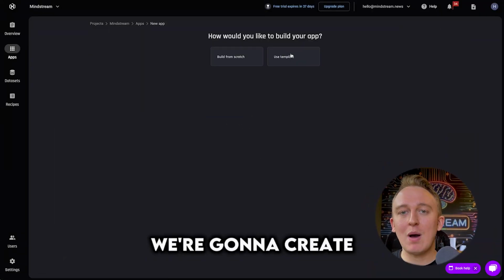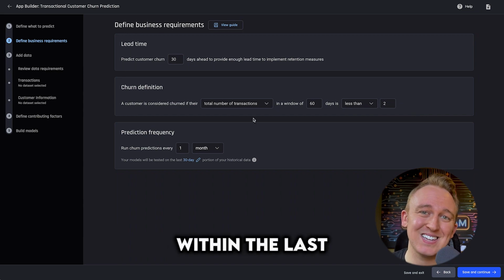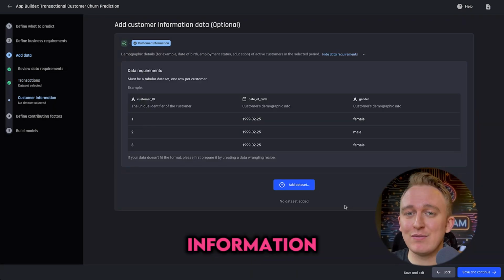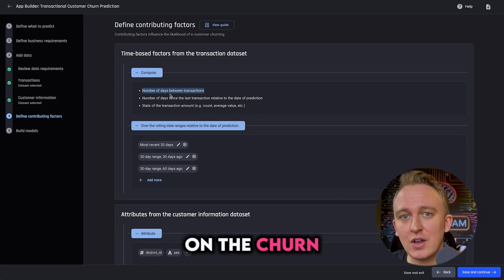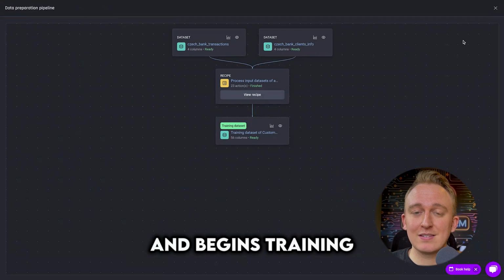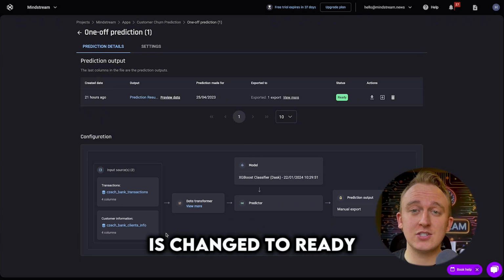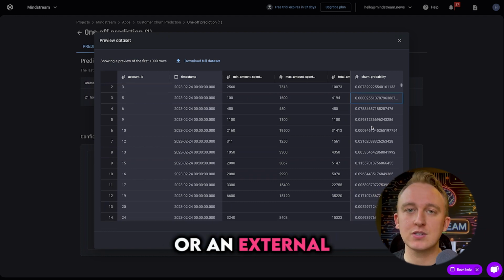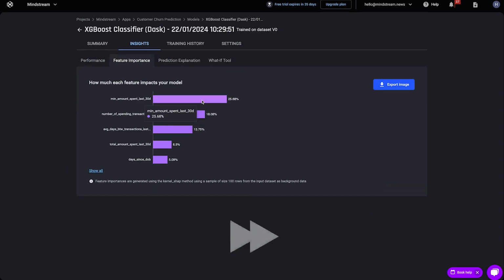PI EXCHANGE 2